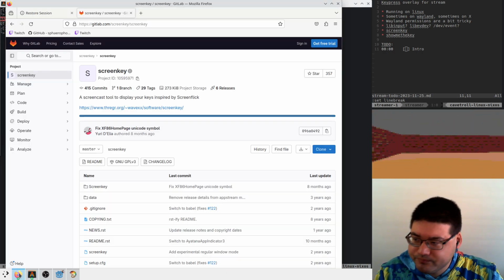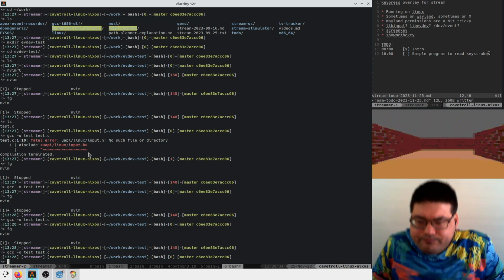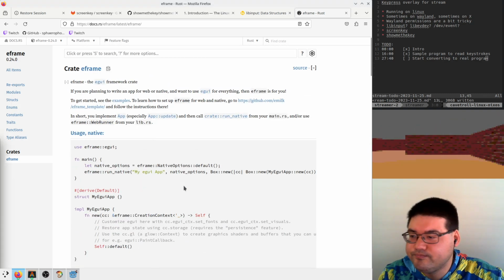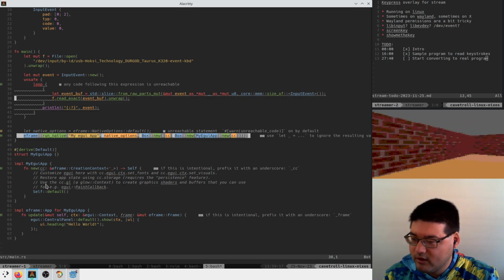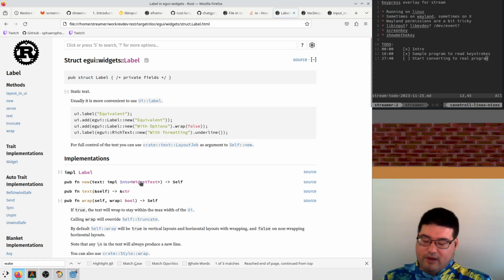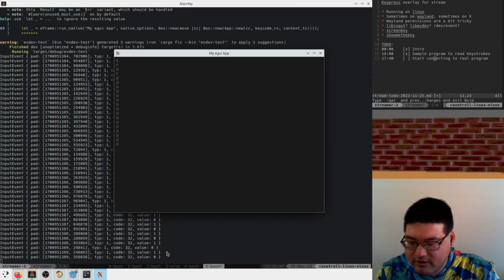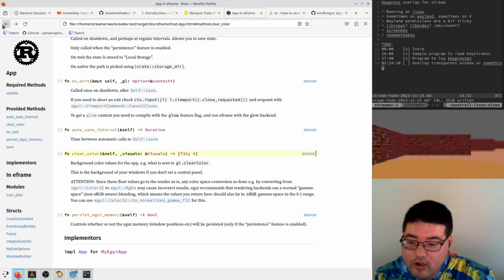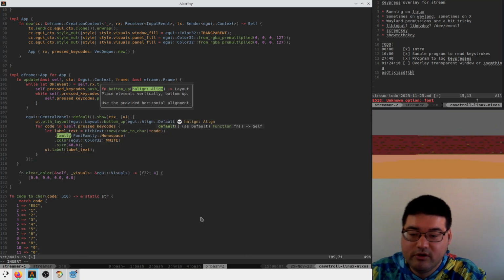Making a keyboard overlay for stream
an overlay to show stream what keys I'm pressing. We went from nothing to an app that logs keypresses in a semi-transparent window. Unsure if we'll do more here.

00:00 Intro
16:00 Sample program to read keystrokes
27:40 Convert into a more realistic program
01:24:10 Transparent borderless window and stuff